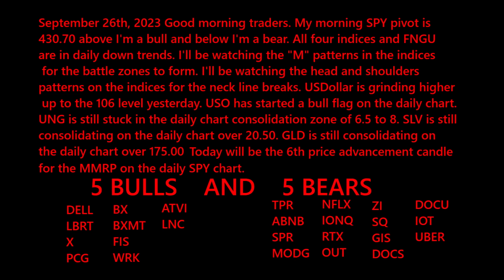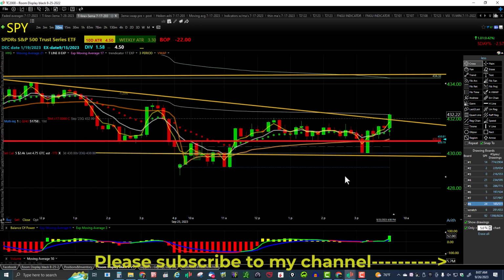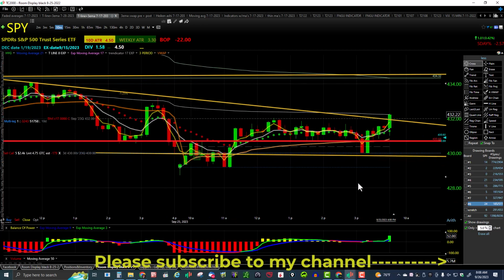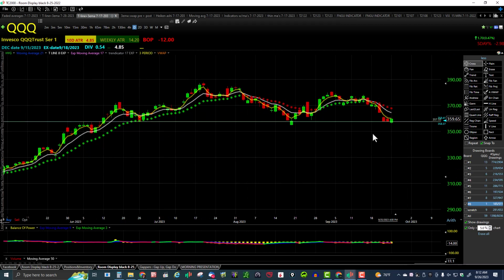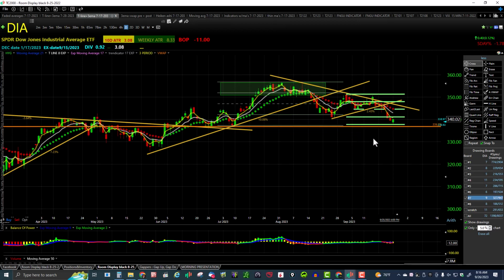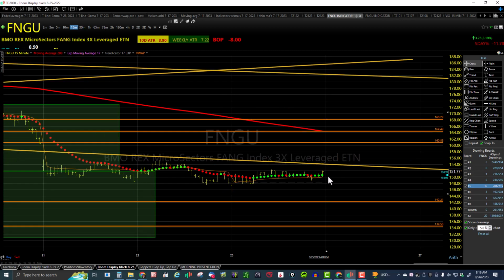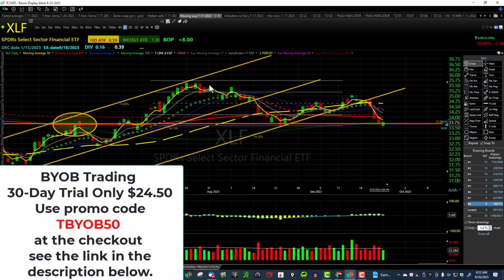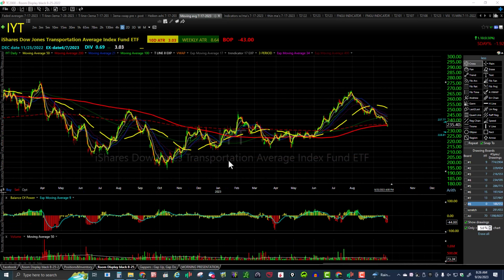September 26th 2023 BYOB Morning Market Conditions. For educational purposes only.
September 26th 2023  BYOB  Morning Market Conditions& Analysis